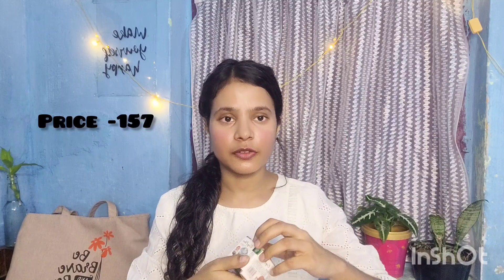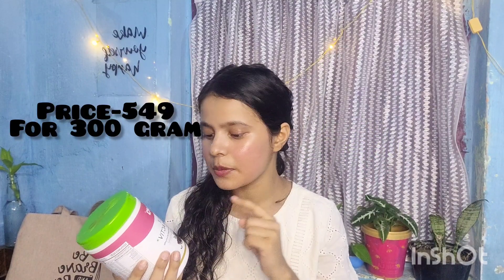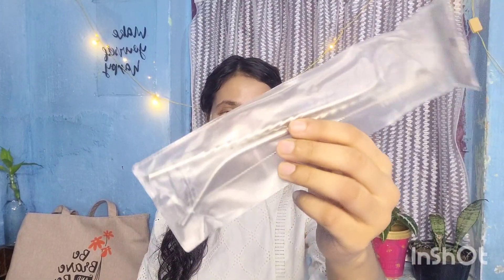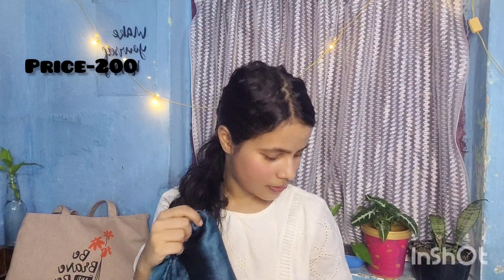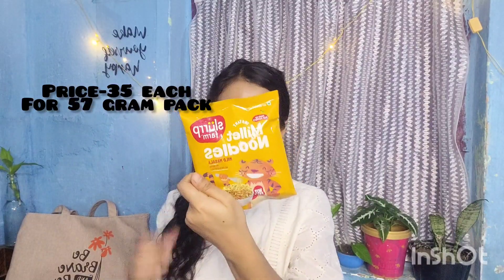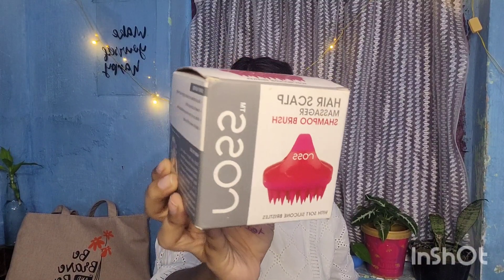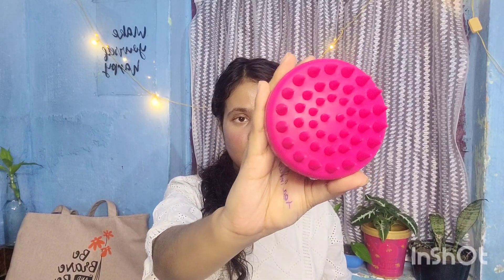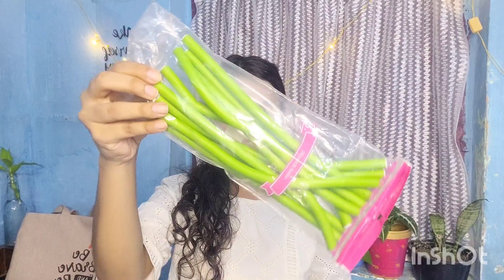Random but useful products from FLIPKART💫 | RANDOM FLIPKART FINDS |Khushi sahani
Random but useful products from FLIPKART💫 | FLIPKART FINDS |Khushi sahani

links:
tea infuser :

body scrub:(I can't find this in flipkart anymore so sharing amazon link)

millet noodles :

hair roller:

steel straw:

spa cap:

scalp massager:

pillow cover:

protein powder: